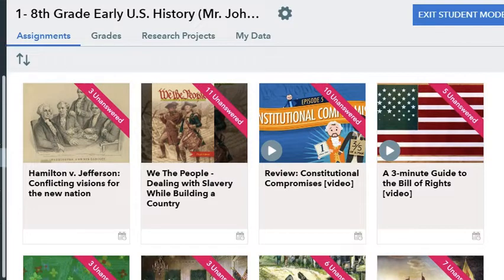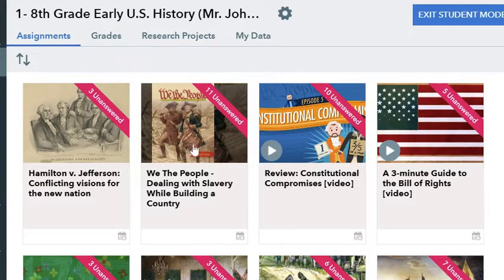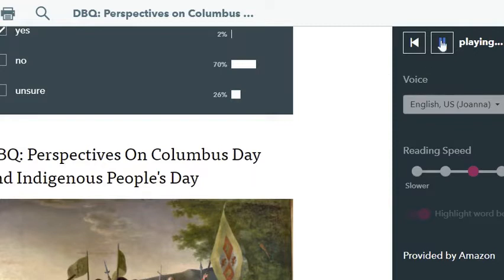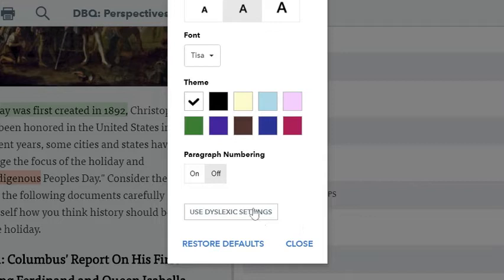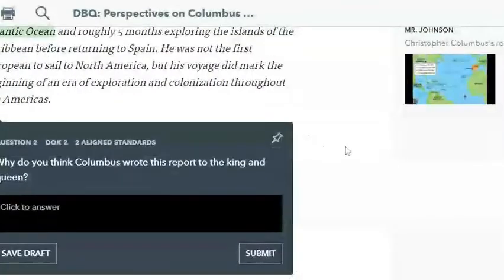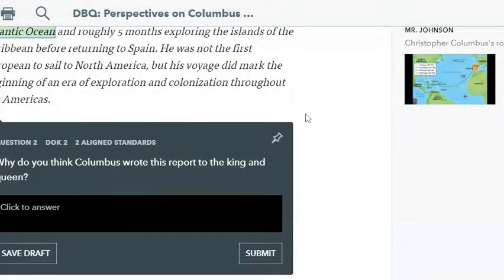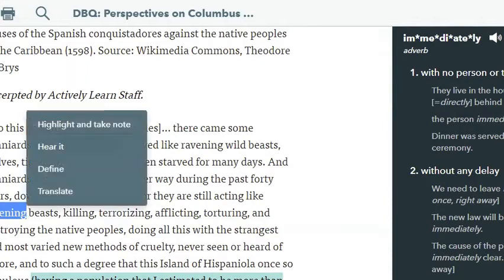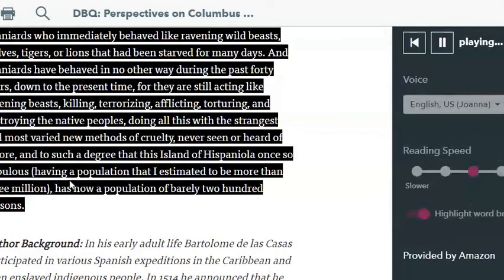Actively Learn Tool Tutorial